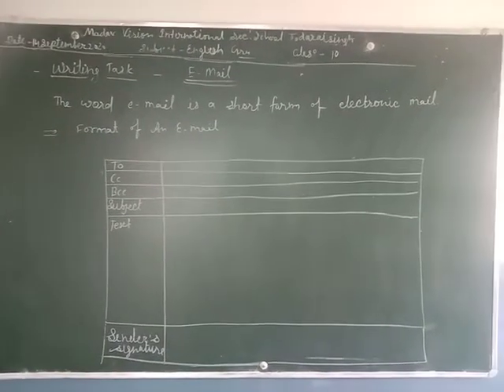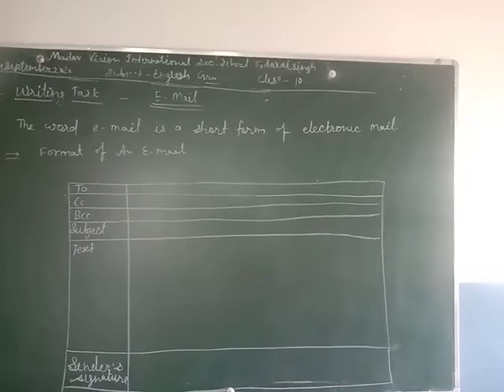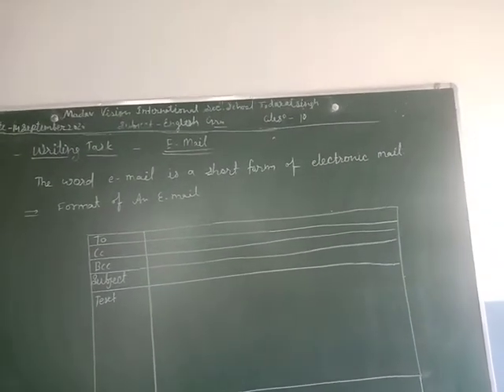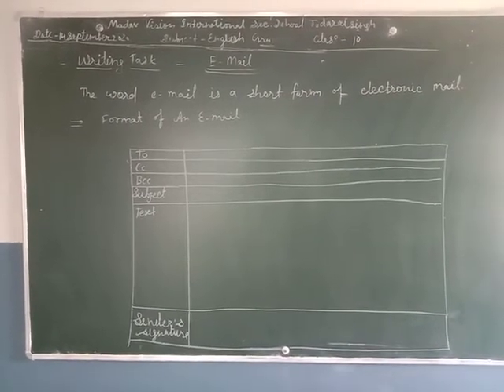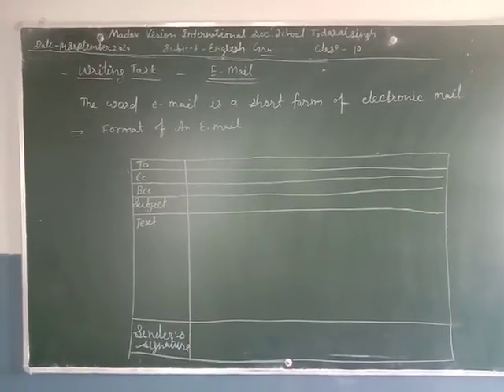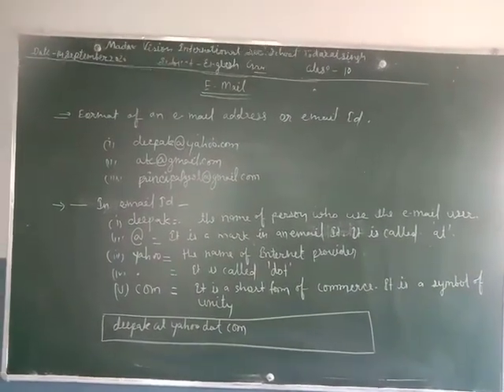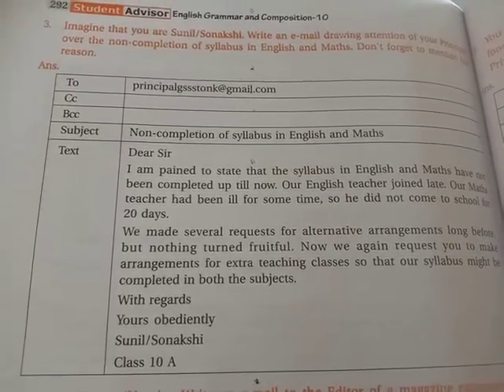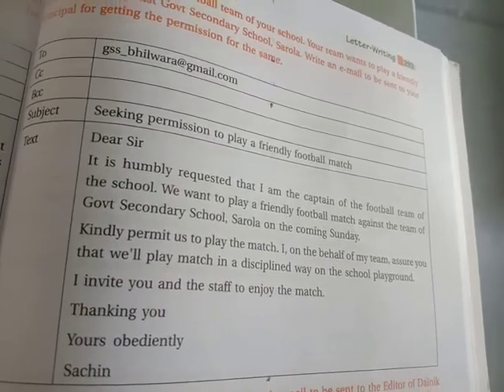Class 10 English 15092020